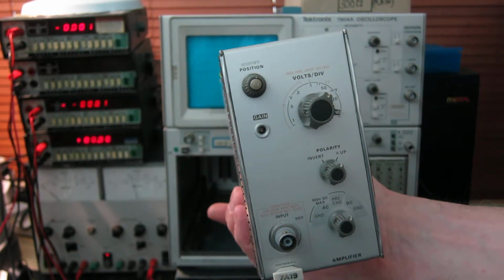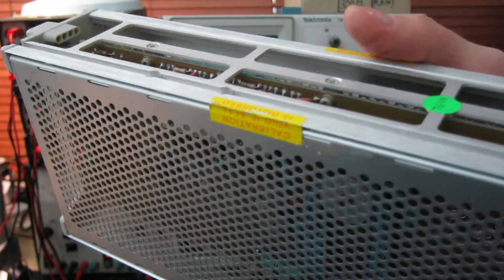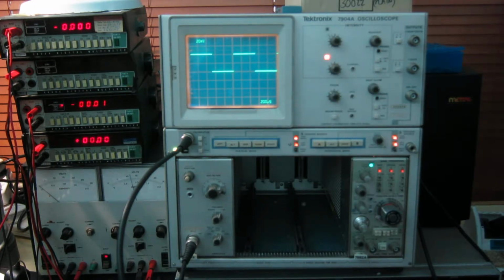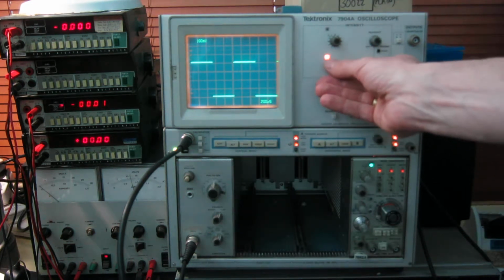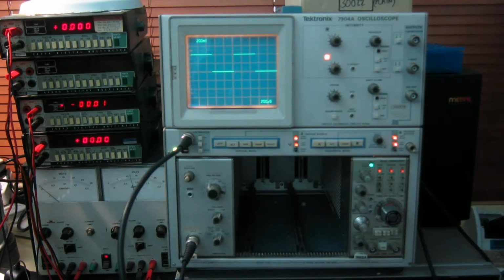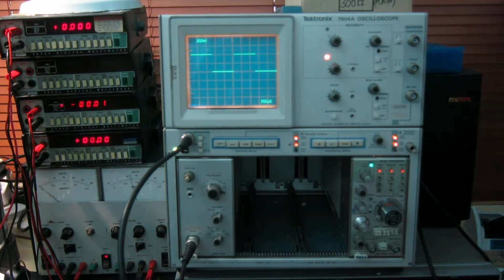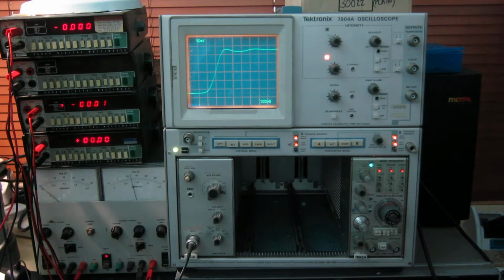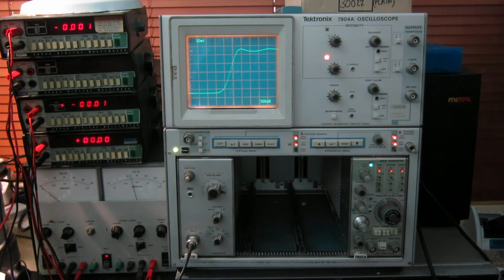Tektronix 7A19 plugin demonstration in 7904A mainframe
This is a demonstration of a Tektronix 7A19 vertical amplifier plugin, showing it working at all the different attenuator settings, polarity inversion, AC/DC/precharge coupling, and 700ps risetime.